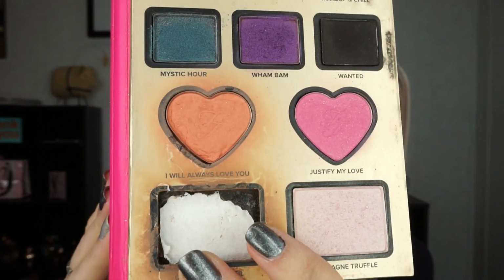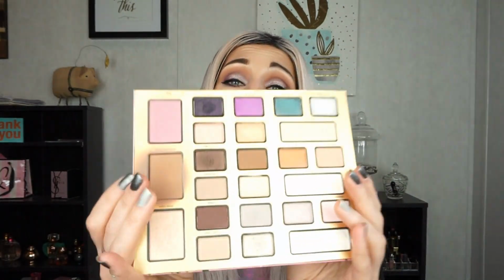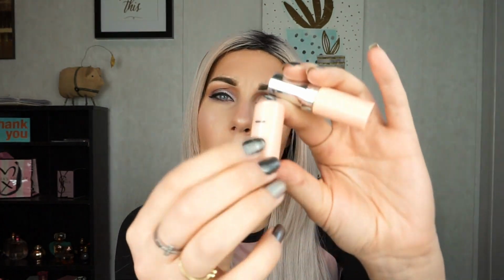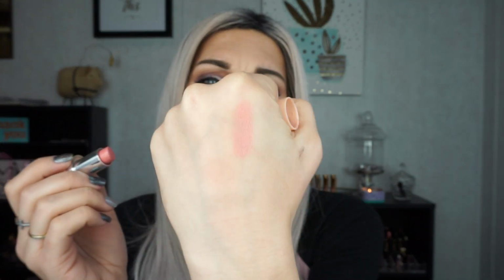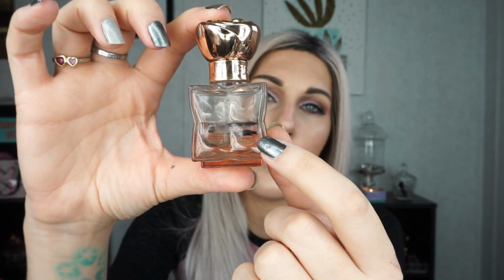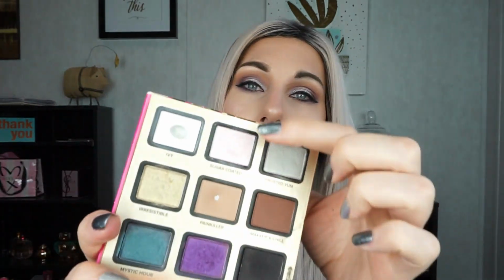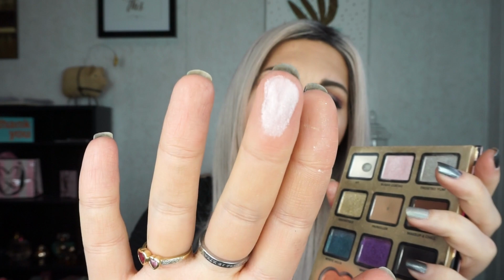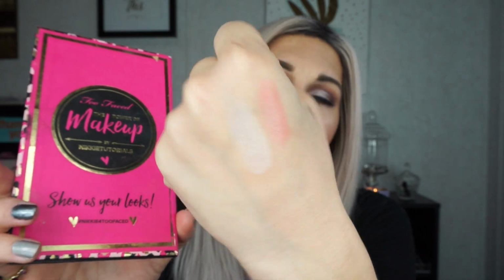8 BY EASTER UPDATE #1 | PROJECT PAN COLLAB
Hello lovelies! Today is update #1 in my Finish 8 By Easter collab with my girl Courtney K here on Youtube! We chose 8 products based on words associated with Easter and spring time. This project ends on Easter Sunday, April 1, and we will update monthly.  Ill have her channel and her intro video linked down below!

v=BT7f7yt5MKU&t=2s~~~

WORDS WE USED:
Chocolate
Easter Basket
Jelly Bean
Bunny
Spring
Flower
Pastel
Easter Egg

Hello my beautiful dollfaces! Im Shai from Lipstick, Lashes & Wine!

Shai Carbone
9074 Willow St
Black Hawk, SD 57718